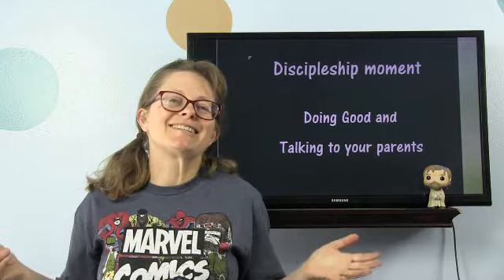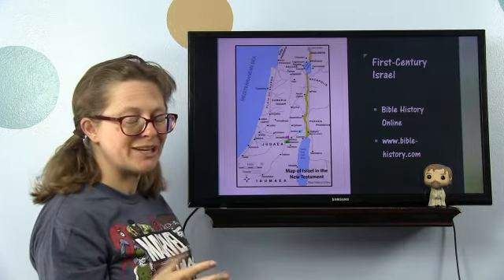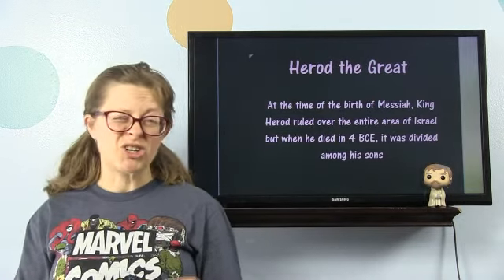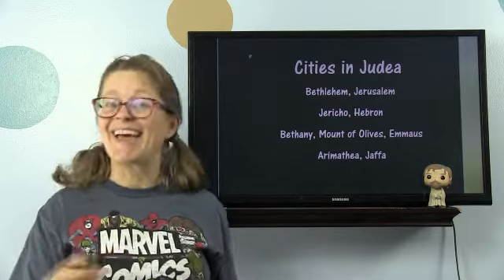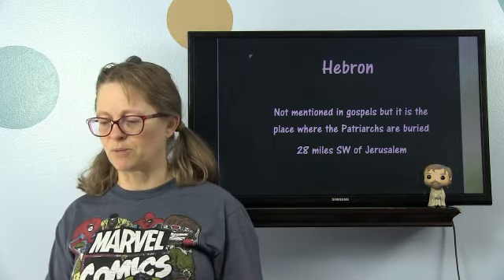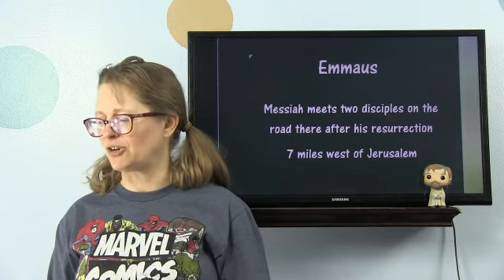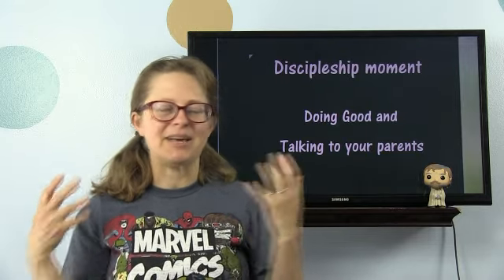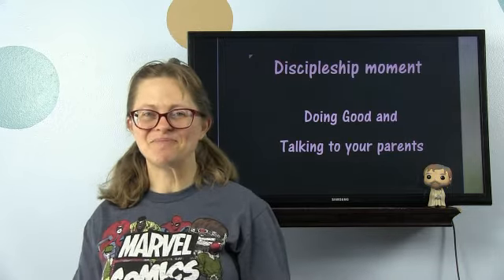Bible Geography #2 - Judea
Some of the most exciting events in the Bible happen in Judea, and knowing about those places and their unique culture will help us understand our Messiah a whole lot better.